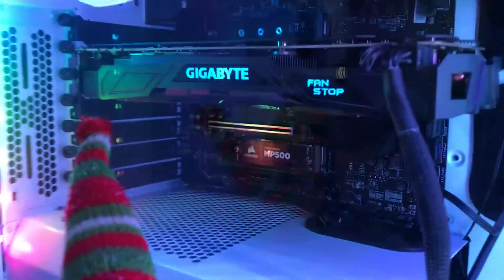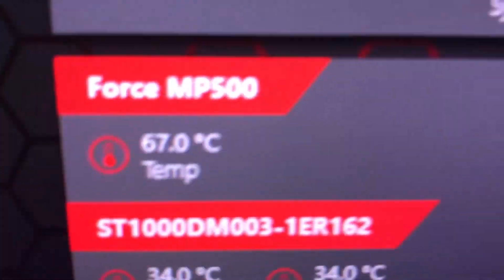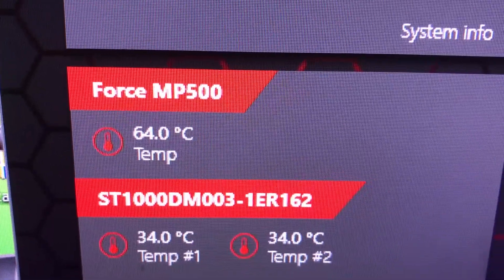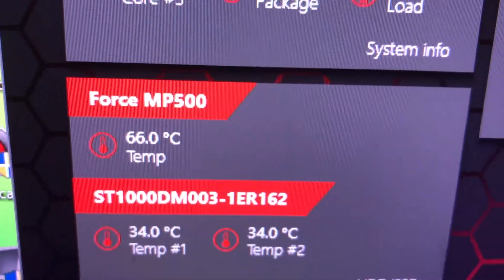EKWB M.2 NVMe Heatsink Review (After 5 Months of Use)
EKWB M.2 NVMe Heatsink Review

Cablemodders Facebook Group: (Search Cablemodders on Facebook)

Outro: Milkshake - Forever